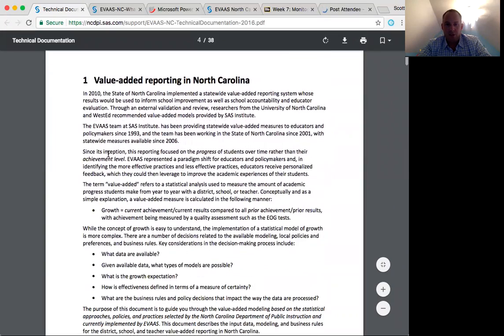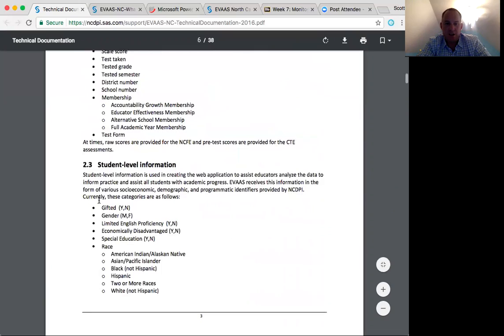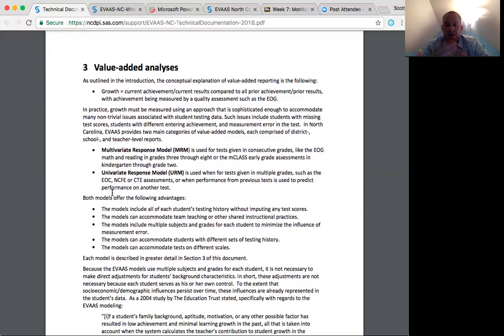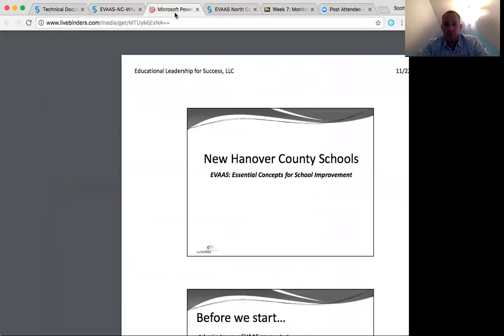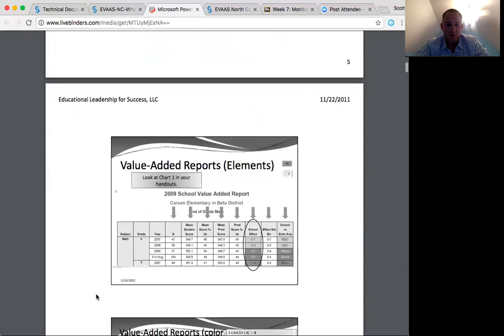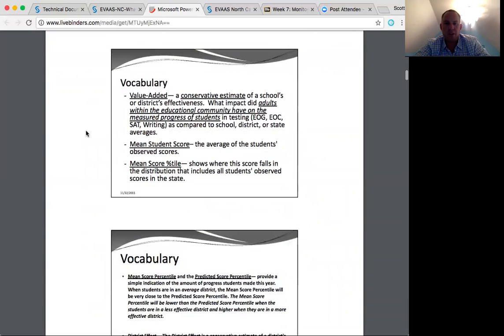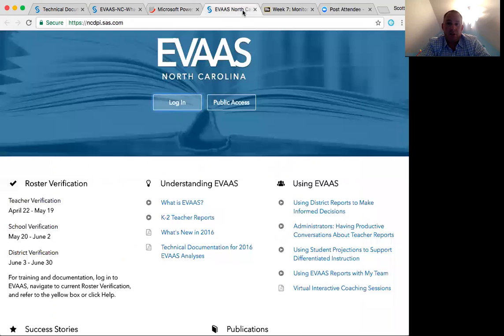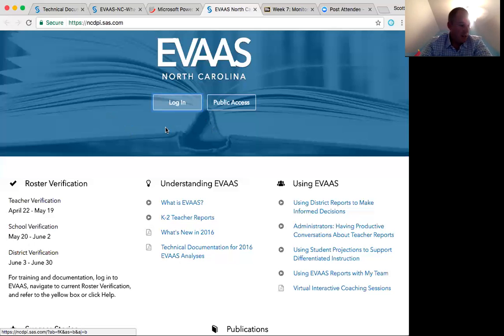MELS 604 EVAAS Presentation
EVAAS New Teacher Presentation